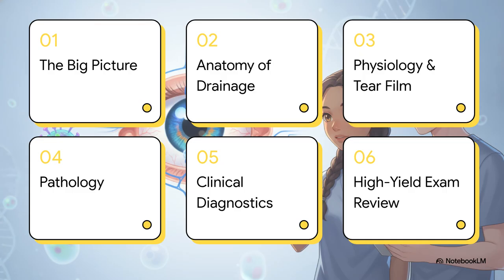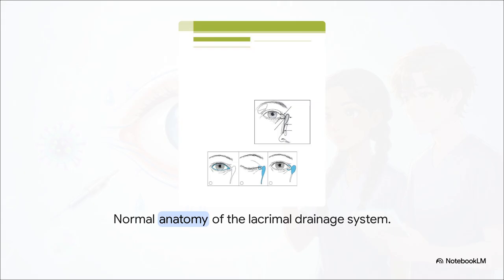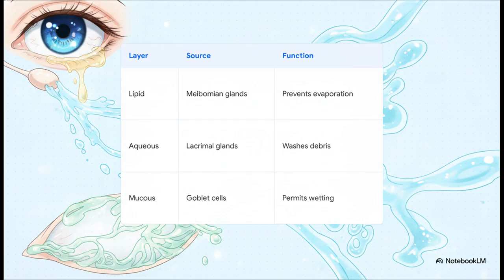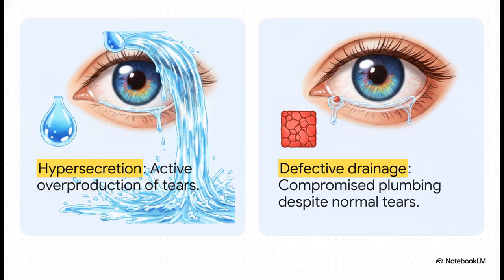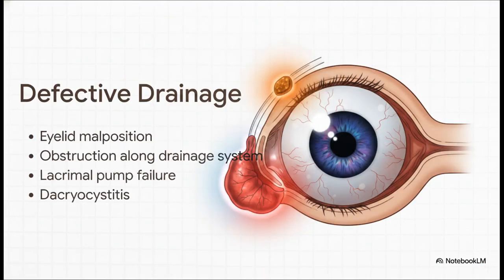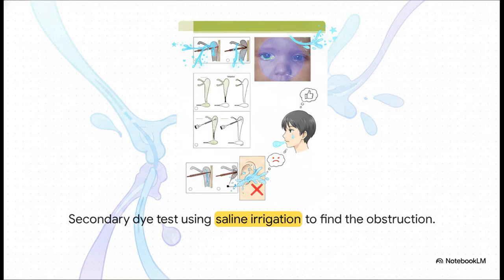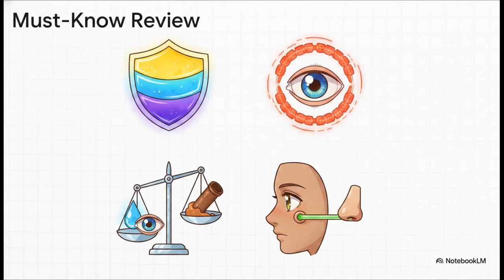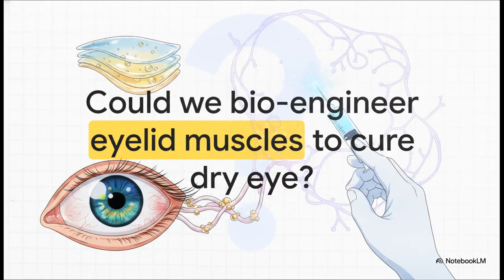The Lacrimal Apparatus